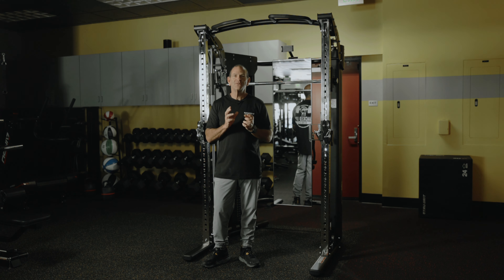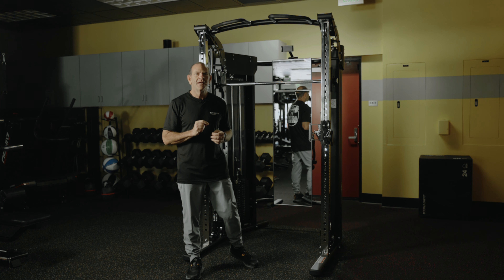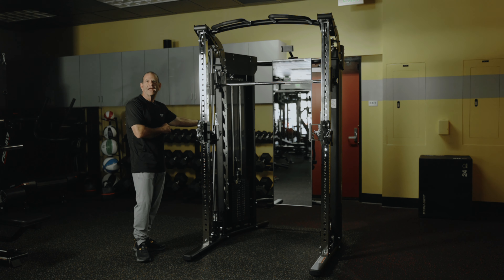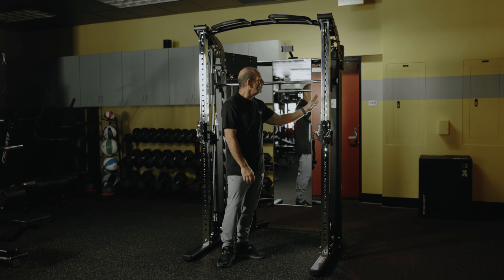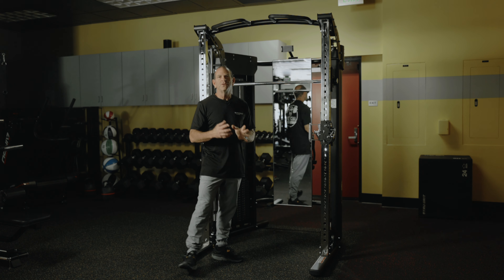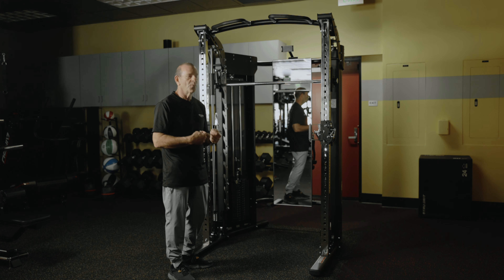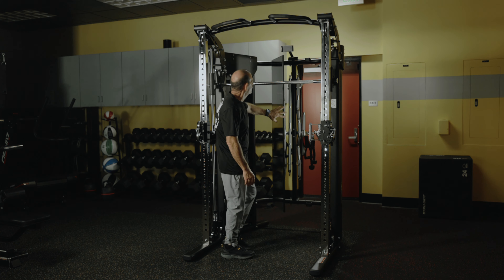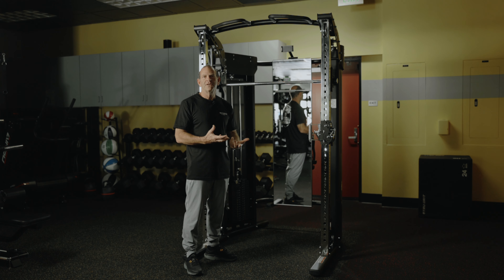Introducing the Jacked Up Fitness Power Rack Evolution | All-In-One Home Gym Solution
Get ready to elevate your home workouts to a new level with the Jacked Up Fitness Power Rack Evolution! Our founder, Don, takes you through the robust features of this All-In-One Functional Trainer Cable Crossover Cage Home Gym equipped with a Smith Machine. Explore the endless workout possibilities and learn how this powerhouse can be the cornerstone of your fitness journey.

Key Features:

- All-in-One Functional Trainer
- Cable Crossover Cage System
- Smith Machine for controlled, safe workouts
- Durable and robust construction for intense workouts
- Perfect for strength training, bodybuilding, and functional workouts

Whether you're a fitness enthusiast or just starting out, the Jacked Up Fitness Power Rack Evolution is designed to meet your training needs. Discover how you can transform your workout routine and achieve your fitness goals faster with Don's walkthrough.